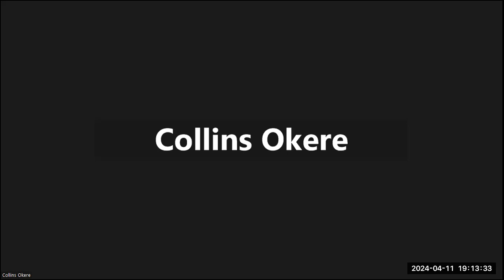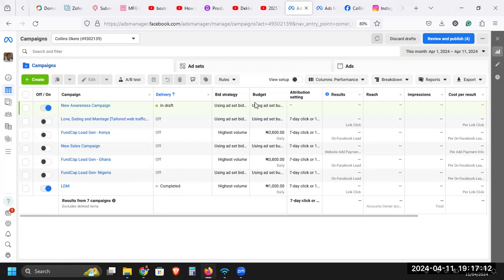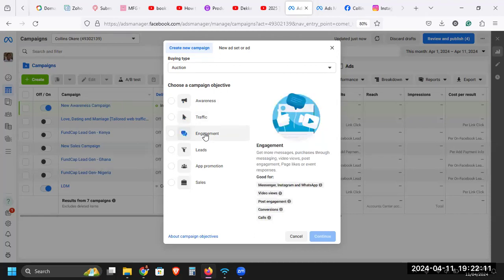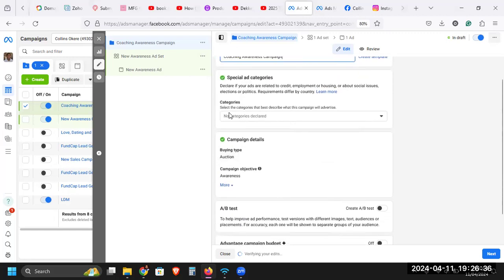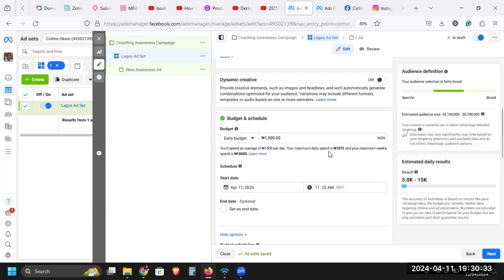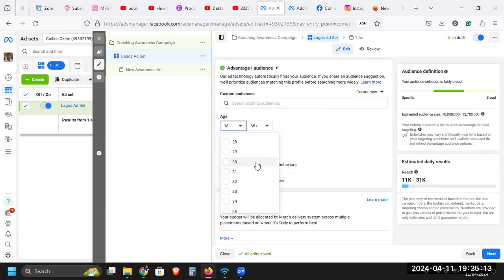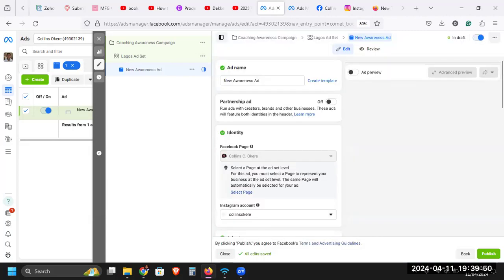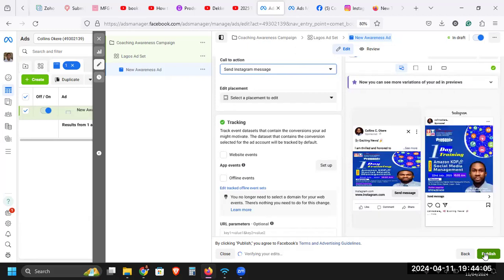Introduction to Facebook and Instagram Ads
Learn how to setup Facebook and Instagram Ads from the Facebook Ads Manager